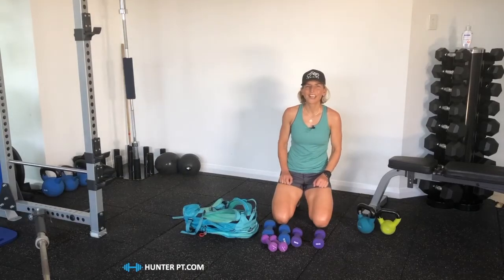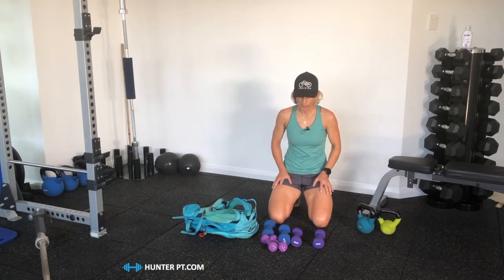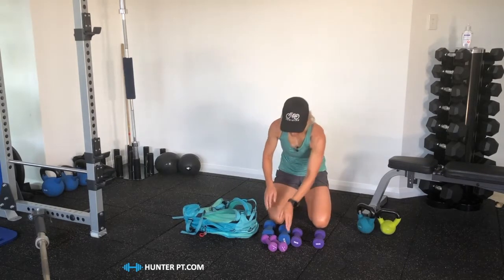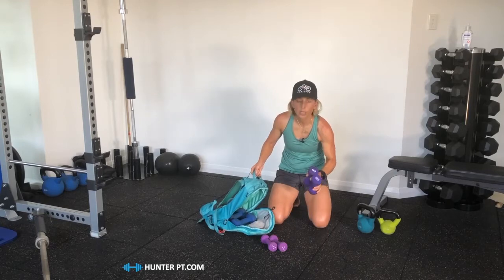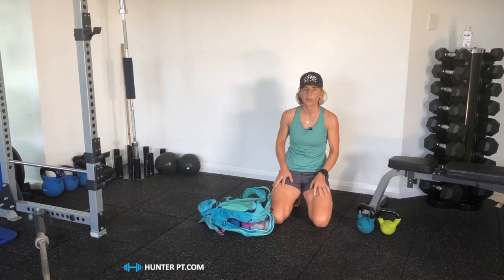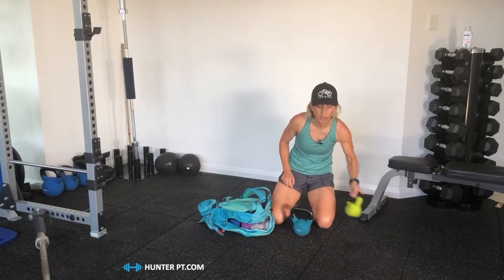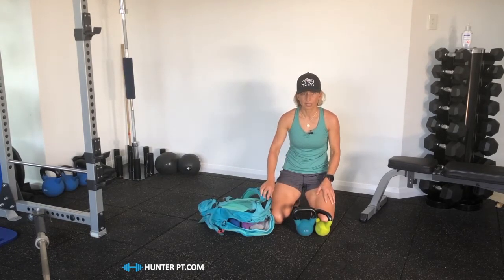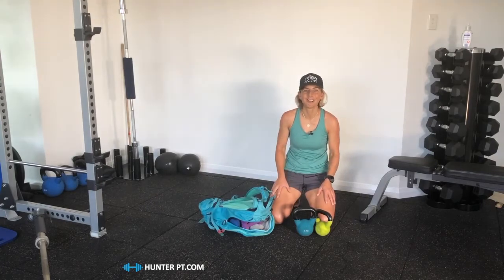Ruck sack squats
At home squats. Using all your small weights at once. Check out the video for how to make one big weight from all your little weights. Getting hold of any gym equipment at the moment is near impossible so here is a creative solution to your problem.
1️⃣ how to do it
2️⃣ front squat
3️⃣ goblet squat
4️⃣ back squat
5️⃣ single arm racked squat